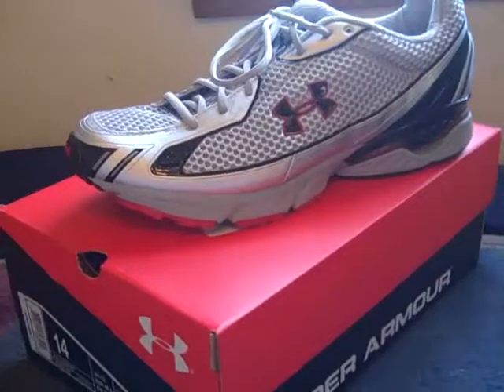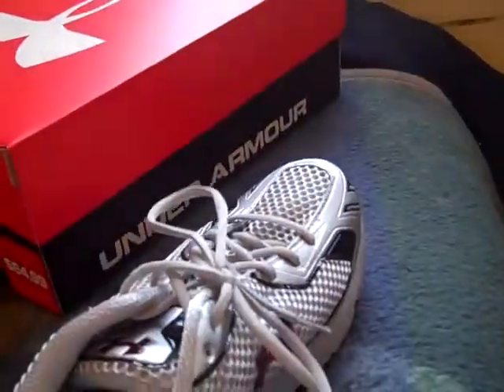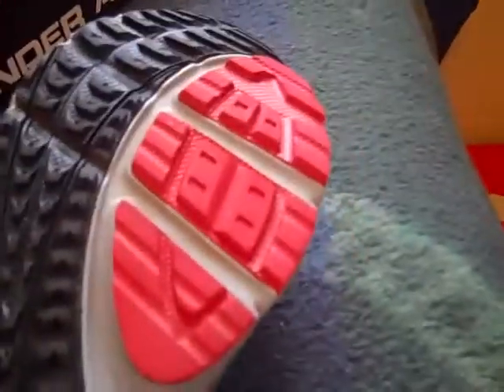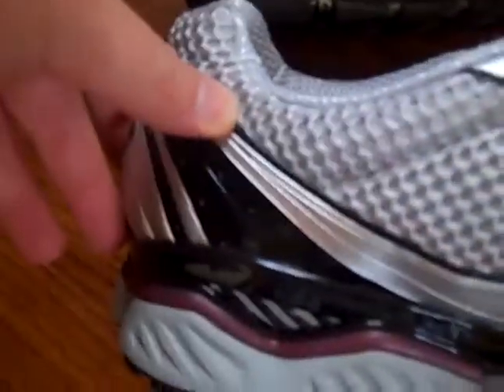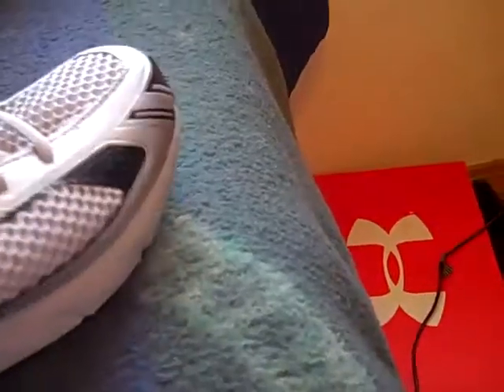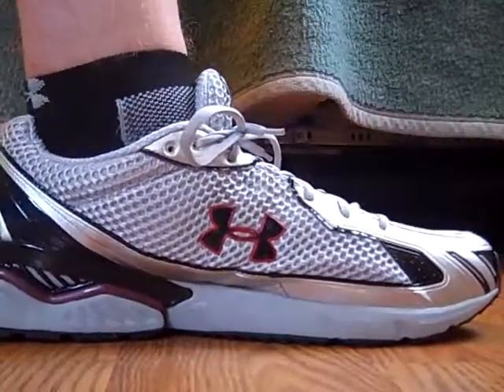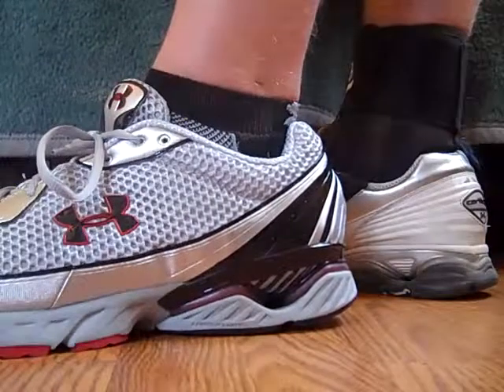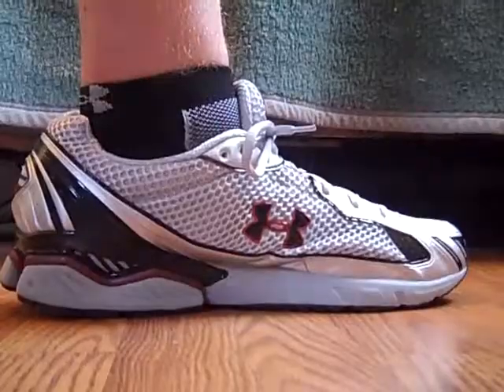Under Armour Illusion Running Shoe Review